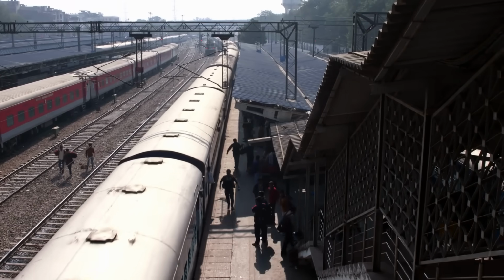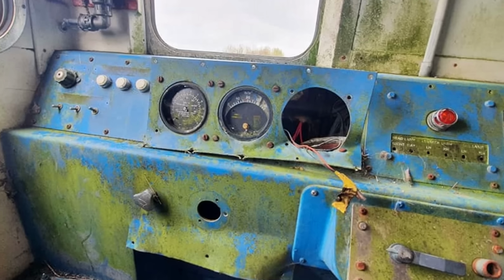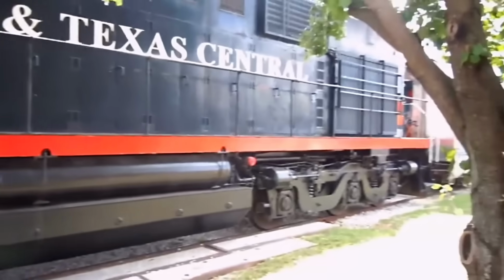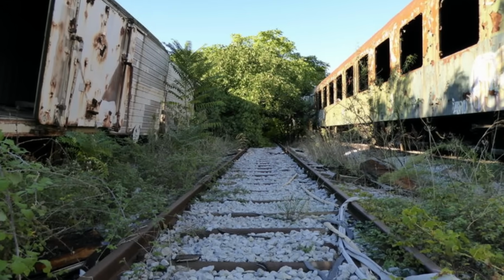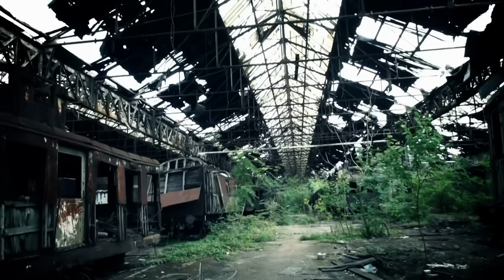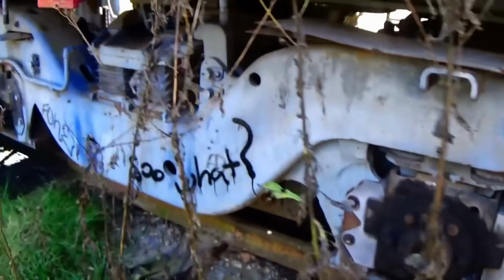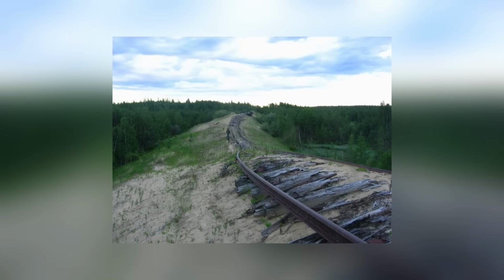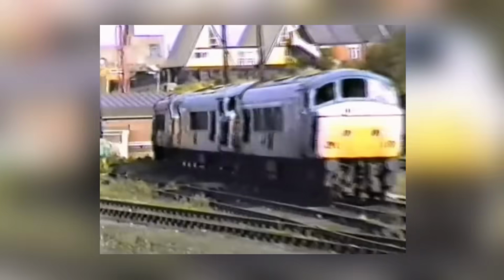12 Most Amazing And Incredible Abandoned Trains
A well-built train can last for decades. So long as its parts can be maintained and the fuel that powers it doesn't get banned or go out of fashion, a train that was built in 1970 can still work in the 2020s. Trains have extremely long service lives, but when they get to the end of those lives, they're generally scrapped and recycled. That doesn't happen to every train, though - some of them manage to get themselves lost and abandoned, as you're about to see!